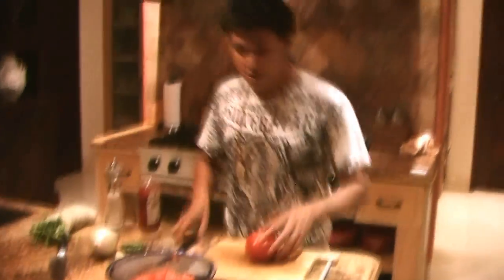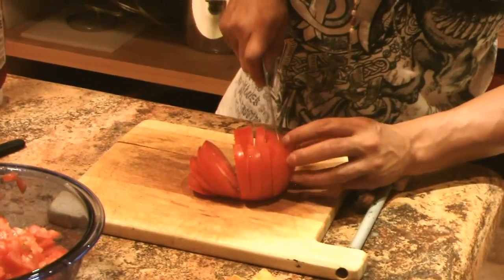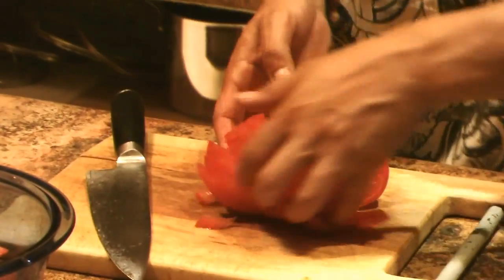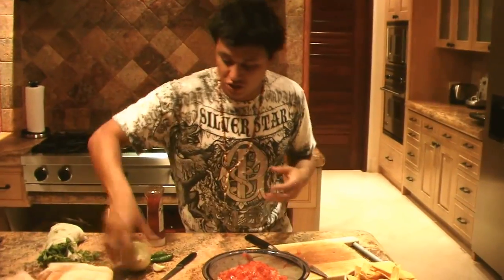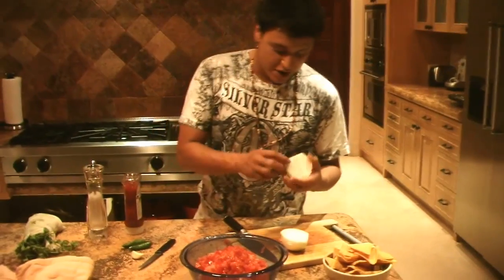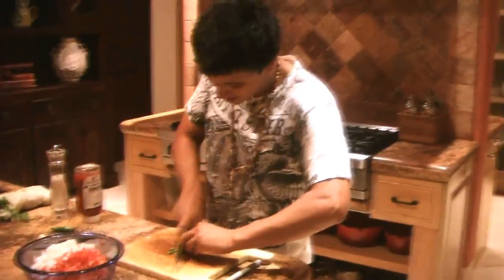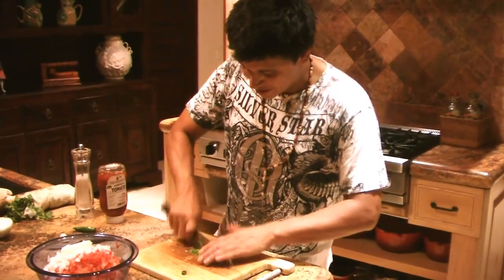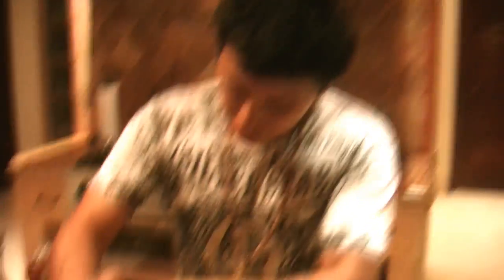Extreme Chef Webisodes - Salsa Mexicana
Straight Outta Mexico (and after a few margaritas), Extreme Chef Pat Newton delivers a freestyle tip on how to make authentic Salsa Mexicana.

But can the Extreme Chef keep any recipe traditional? Tune in next week for Pat's signature Salsa Mexicana twist, and until then, hit us up with your own salsa secret ingredients.

Produced by Sebastian Kennedy/Zach Dulmage
G-Section Productions
GSectionProductions.ca

View more Extreme Chef
ExtremeChefTV.blogspot.com
Search 'Extreme Chef TV' on Facebook